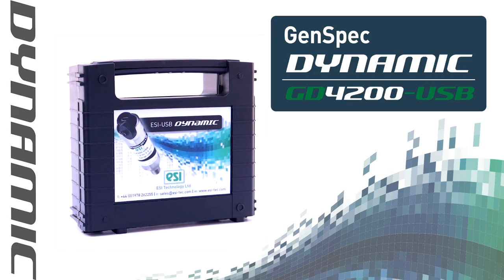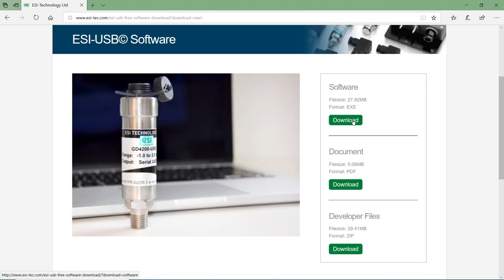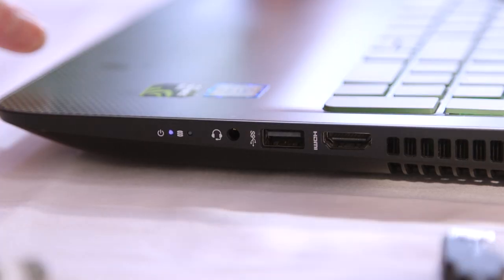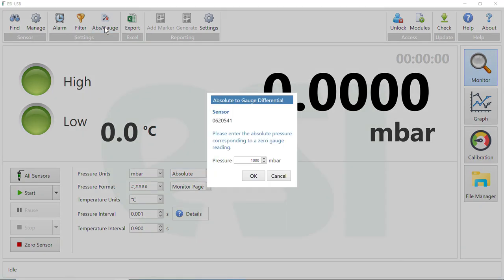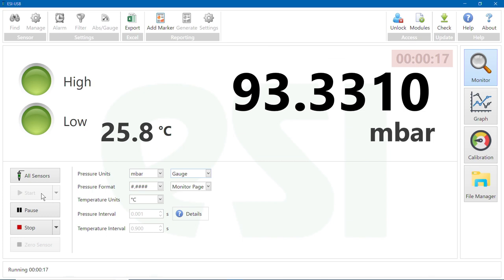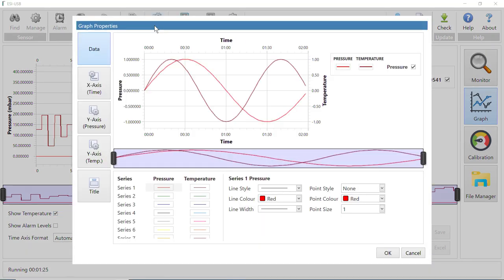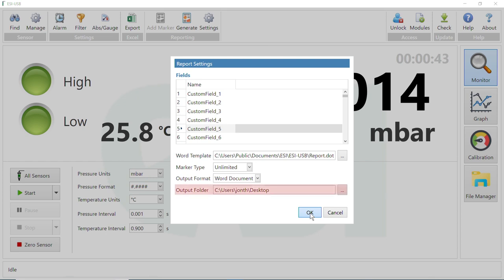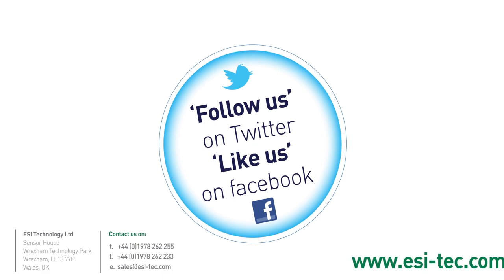The GD4200-USB Digital Pressure Transducer & Software Package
Take a quick guided tour around the ESI-USB software as we show you the basics of this unique pressure transducer and software system. Take a look at the full product details